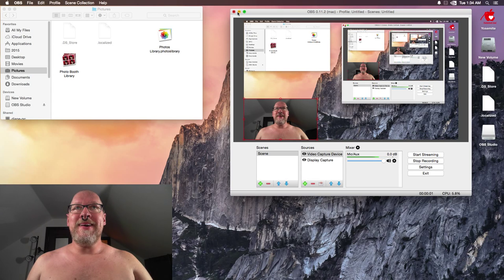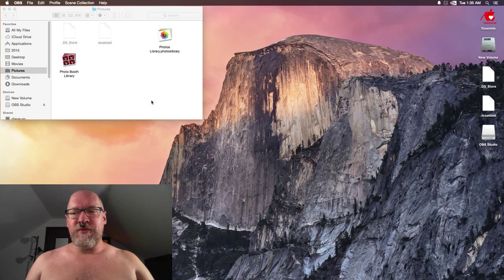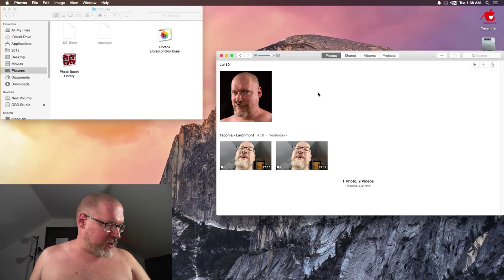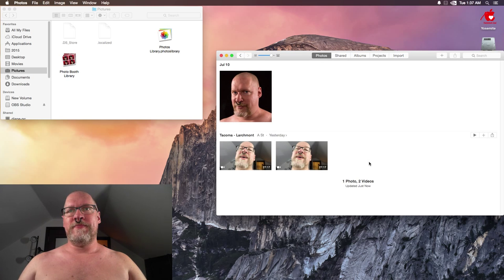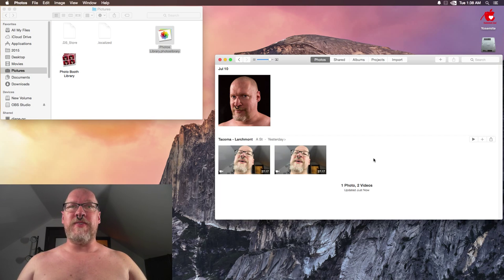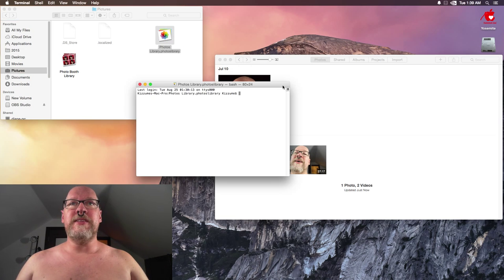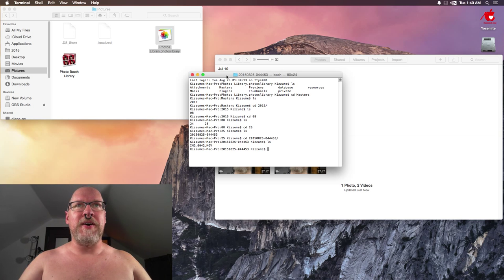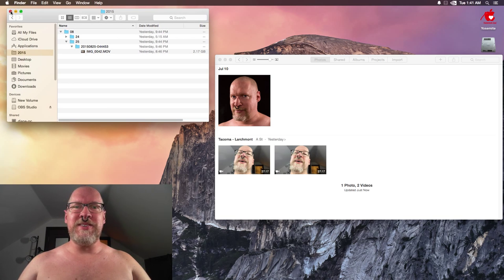Webcam working & why the last upload was a pain